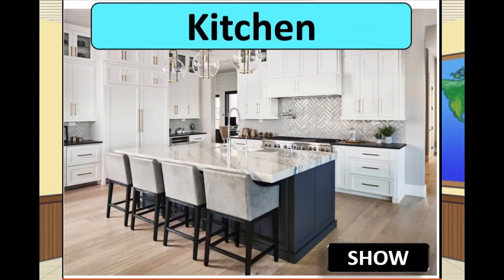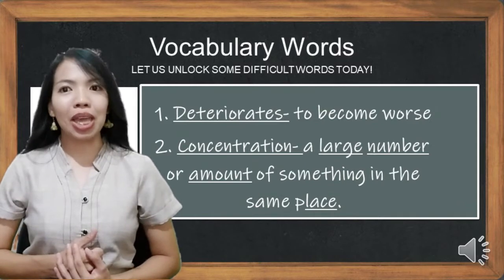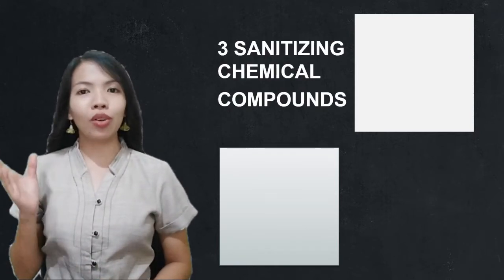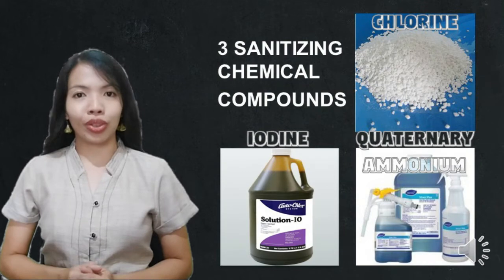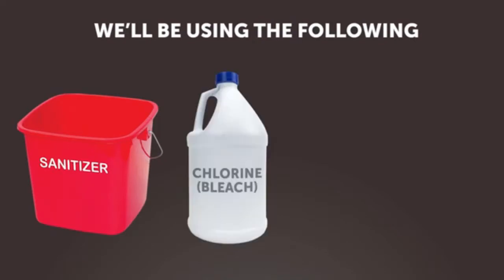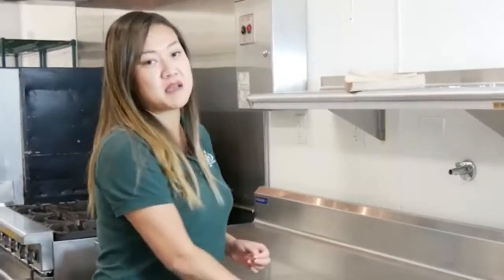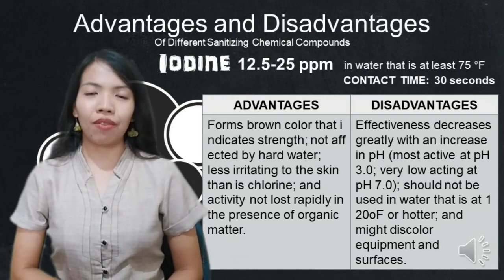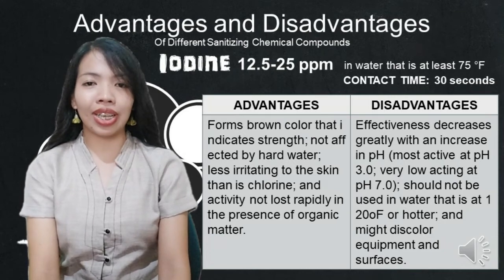Chemical Sanitizers (CC8 Q1 W2 D6)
Part 2 Of Chemical Sanitizers (Chemical Compounds Used as a Sanitizer)